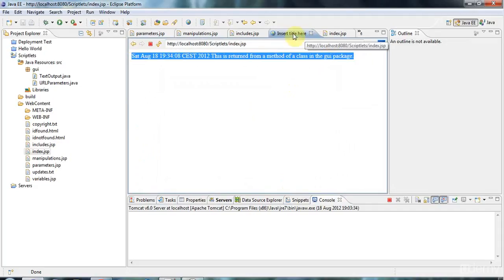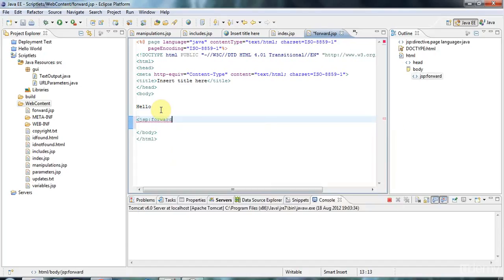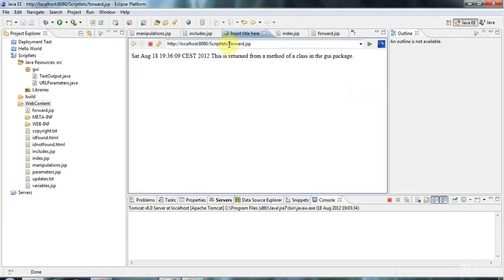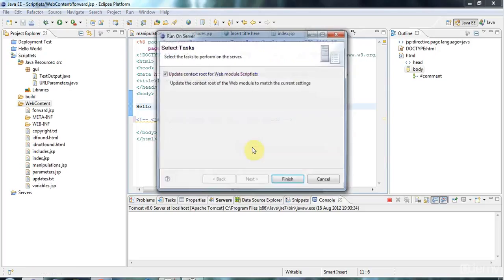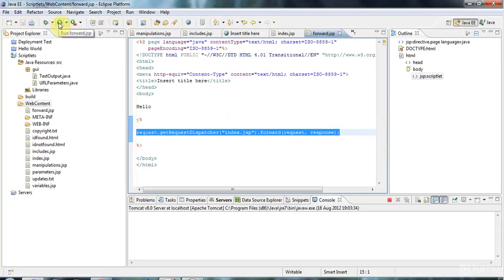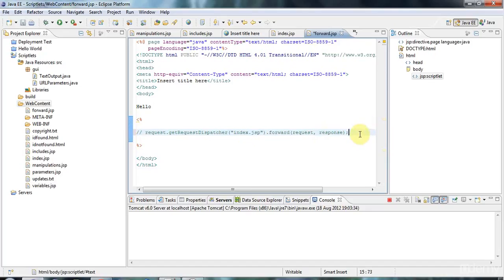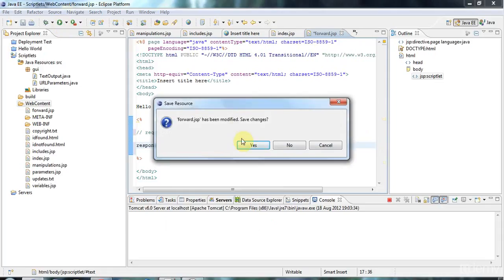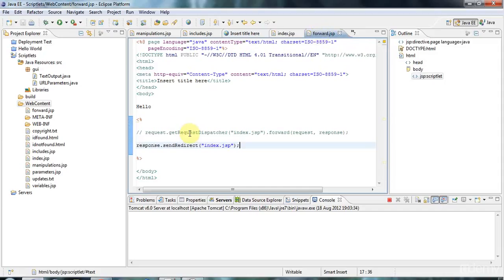005 Forwarding and Redirecting